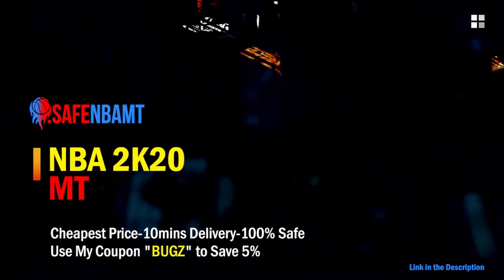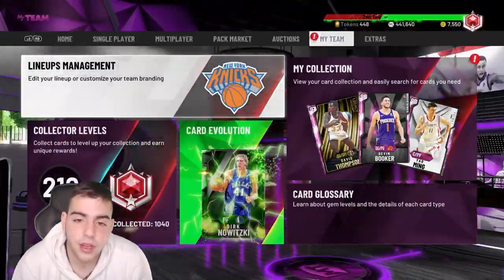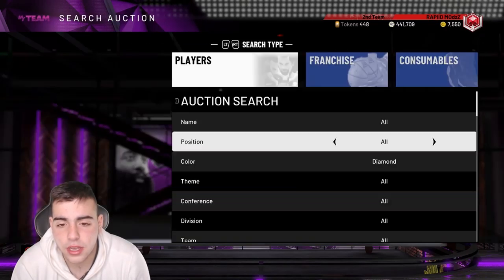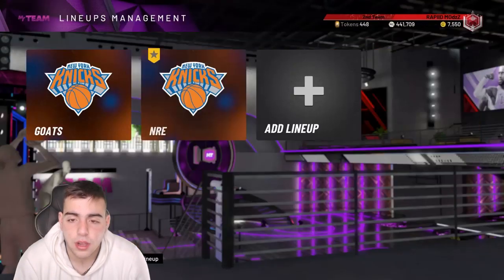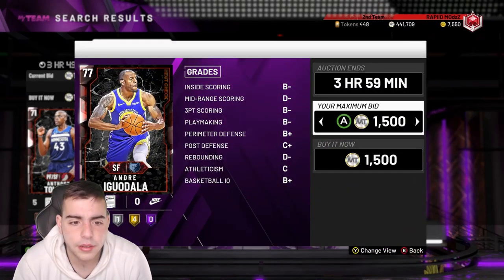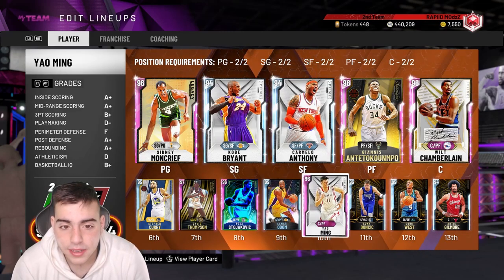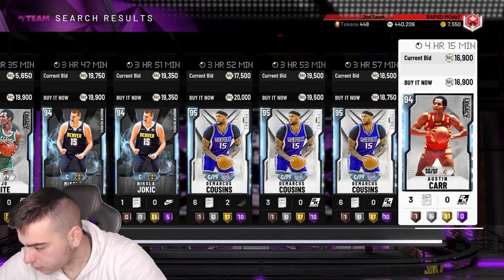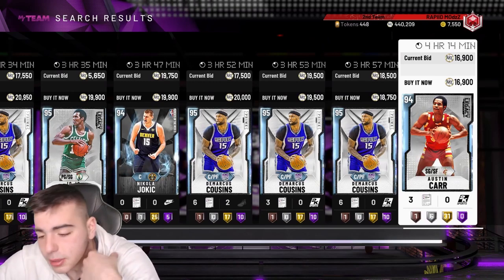INSANE MARKET TIPS! DO THIS RIGHT NOW TO MAKE MILLIONS! | NBA 2K20 MY TEAM